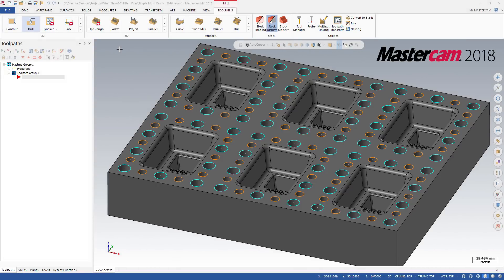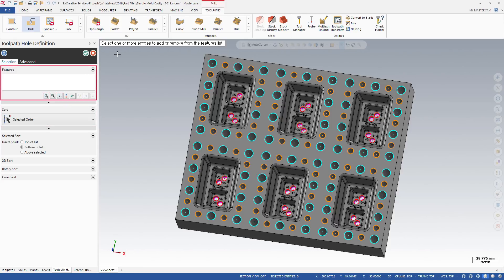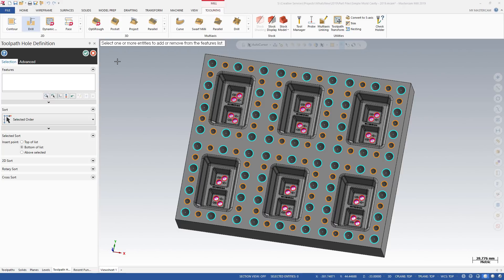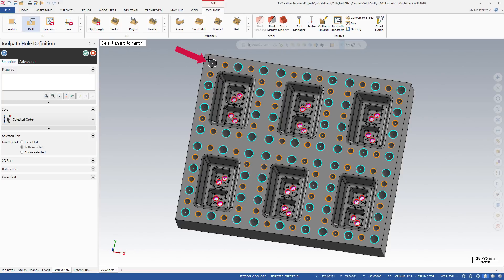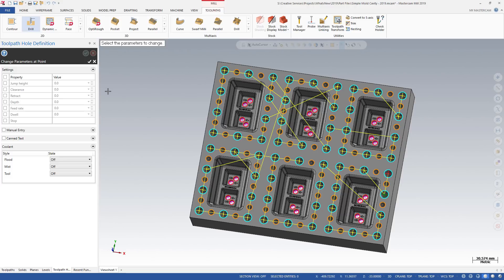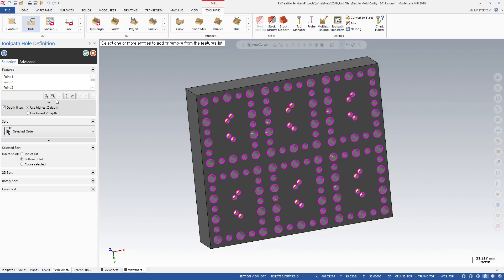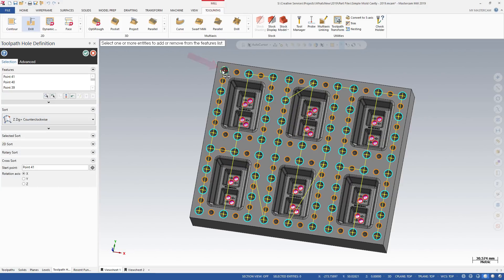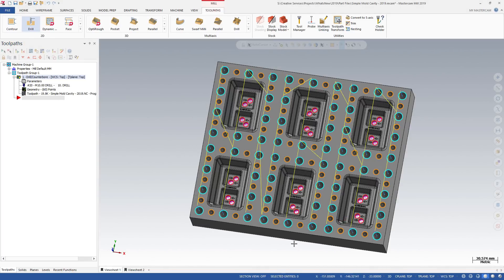What's New Mastercam 2019: Toolpath Hole Definition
We've overhauled the selection for all holemaking toolpaths (e.g., Drill, Circle Mill, Helix Bore, etc.) to enable smooth, modern selection methods. It now supports easy window or individual select/de-select like all other Mastercam selections, all AutoCursor and QuickMask support, and live sorting with preview.